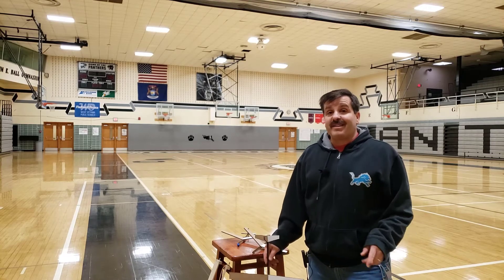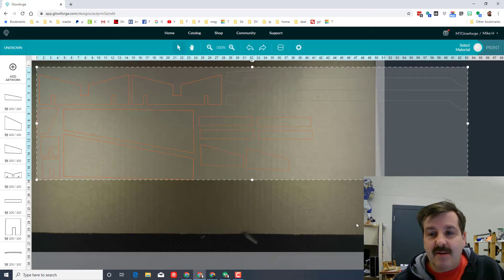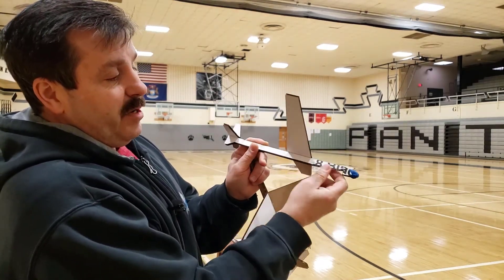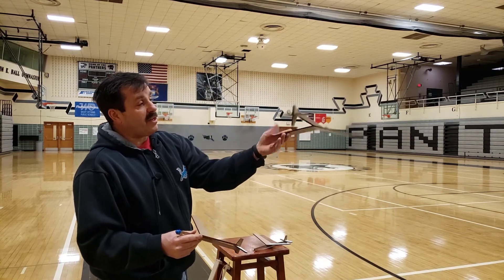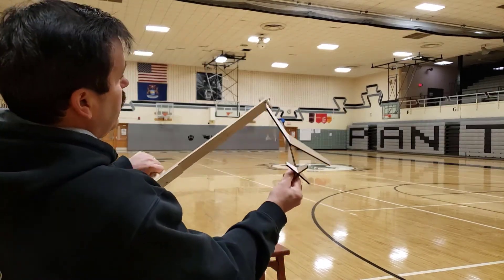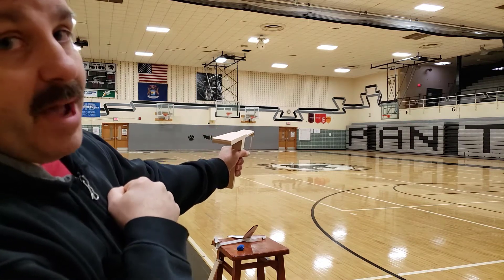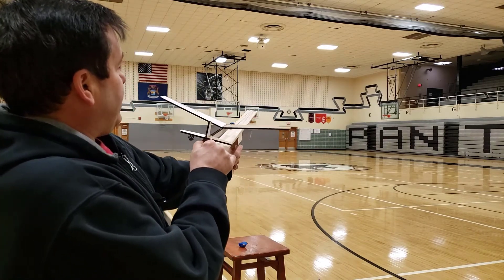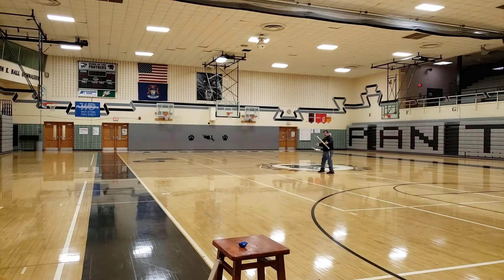Cardboard Glowforge Glider Indoor Testing!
Test 2 of the Cardboard Glowforge Glider! I cannot wait to see the kids start creating these!